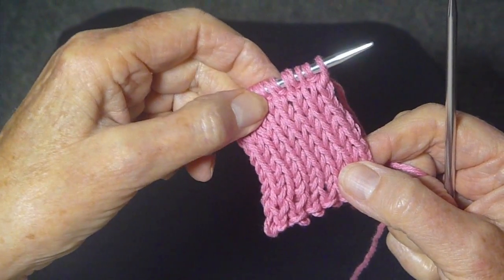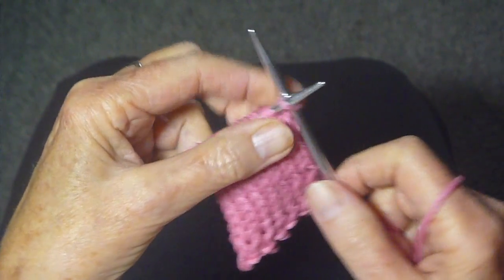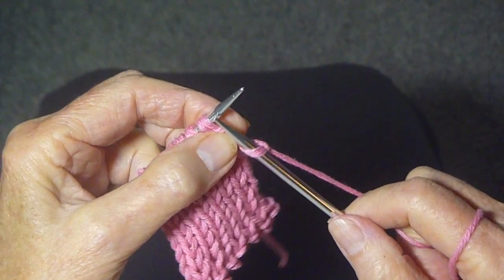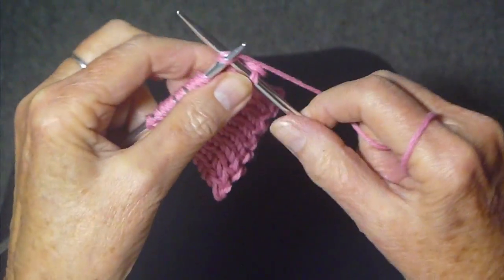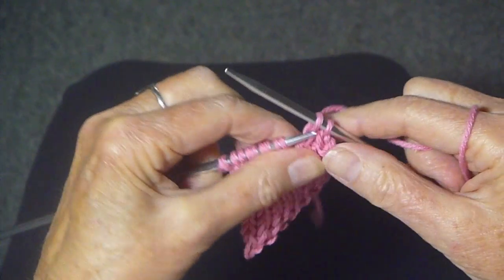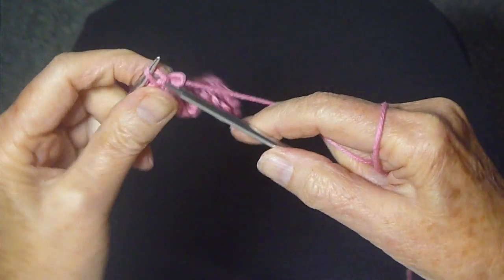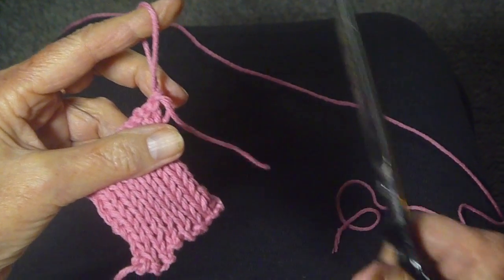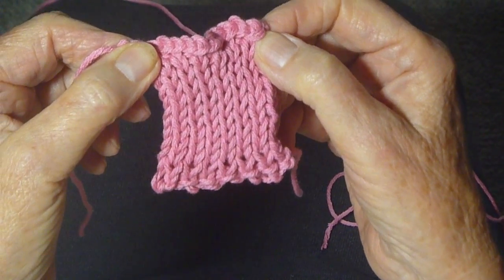BIND OFF DOUBLE STOCKINETTE STITCH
Judy demonstrates how to  BIND OFF THE DOUBLE STOCKINETTE STITCH.Judy Graham, Knitter to the Stars, whose knits have appeared in movies, TV, and concerts for over 30 years and who has been hand knitting for over 50 years.  Visit the web-site for more plus celebrity stories.
Cast on Multiple of 2.  Every row the same.  Reversible stitch.
*K1, Slip wyf, repeat..  Bind off in pattern.